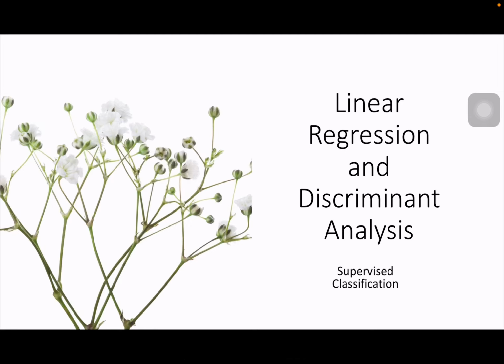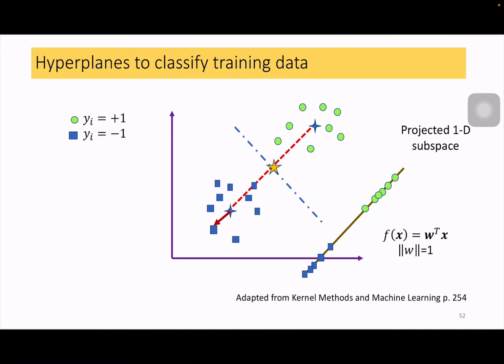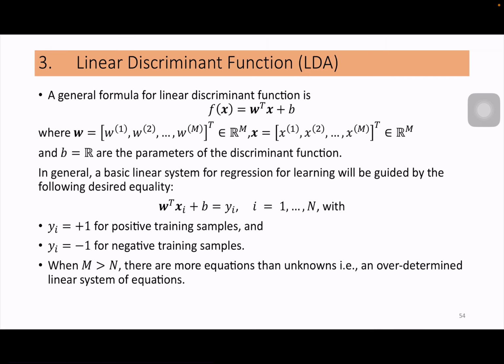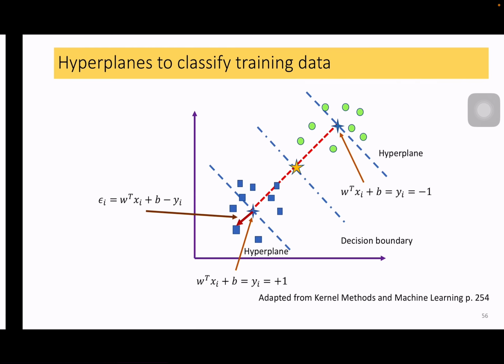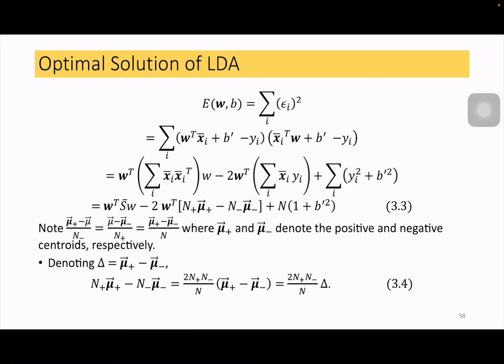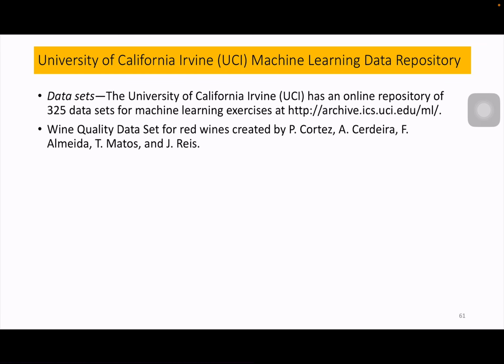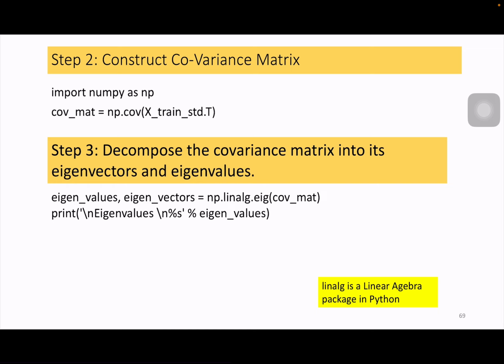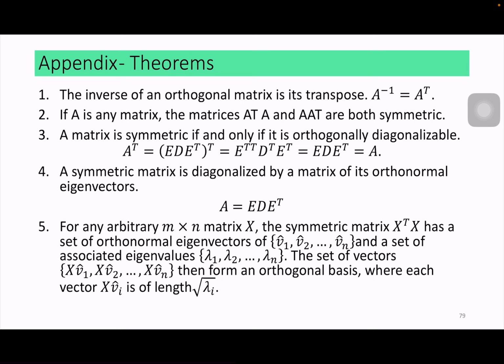Linear Regression and Discriminant Analysis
Sharing of Linear Regression LR and Discriminant Analysis